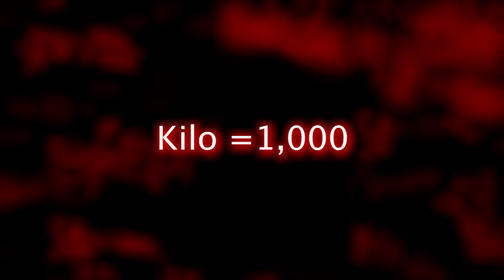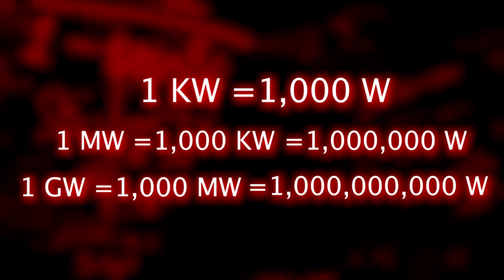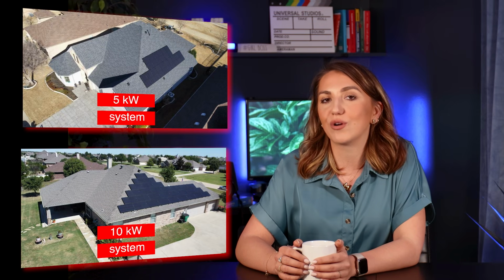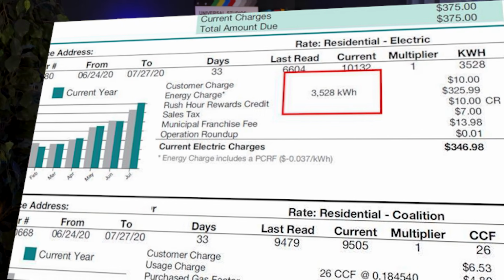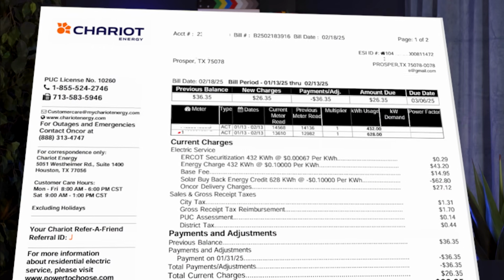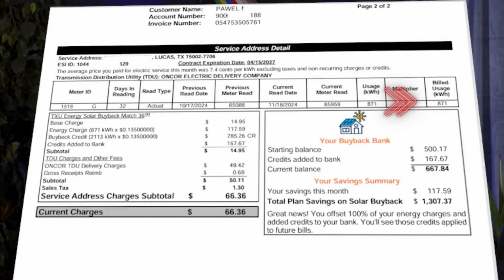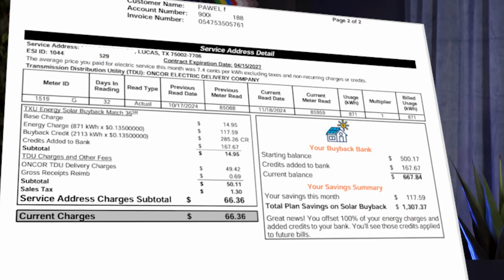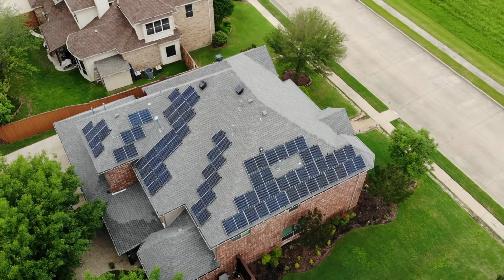The REAL Difference Between kW and kWh Explained! Power Vs Energy: Absolute Solar and Battery Basics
🔋 Confused about kW vs kWh? You're not alone! In this beginner-friendly solar education video, I break down the most important electrical concepts every homeowner needs to know before investing in solar panels.

⚡ What You'll Learn:

The difference between kilowatts (kW) and kilowatt-hours (kWh) explained simply
How to properly size your solar system for maximum savings
Understanding volts, amps, and electrical power basics
Why your solar system size (kW) doesn't always equal energy production (kWh)
Real Texas examples of solar energy production

🎯 Perfect for: Solar beginners, homeowners considering solar installation, anyone confused by electrical terminology, DIY solar enthusiasts
📊 Key Topics Covered:
✅ Solar system sizing fundamentals
✅ How weather affects solar panel efficiency
✅ DC vs AC electricity in solar systems
✅ Reading your electricity bill vs solar production
✅ Avoiding common solar buying mistakes

⏰ Timestamps:
0:00 Introduction - Why Understanding kW vs kWh Matters
1:04  Energy vs Power Explained Simply
1:54 Metric Prefixes: Kilo, Mega, Giga
3:10 The Car Speed Analogy
3:35  Solar System Sizing Basics
7:12  Voltage, Current & Power Relationship
9:25  Summary & Key Takeaways

Whether you're getting solar quotes or just starting your renewable energy journey, this video will help you make informed decisions and avoid getting confused by technical jargon from sales representatives.

I can either get you pricing for DFW (my service area) or help you find a few reputable installers in your area! 📱💼

Products I recommend:

$180 EV Charger!

However, I only recommend products I truly believe in.
IMPORTANT: Electricity is DANGEROUS and can kill. Be smart and use common sense.